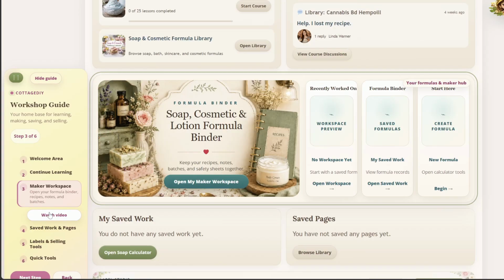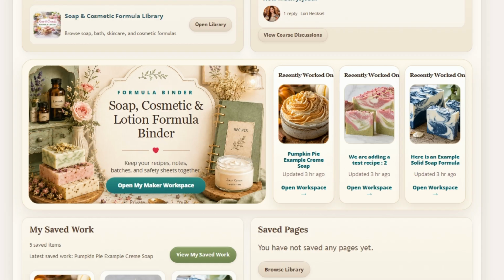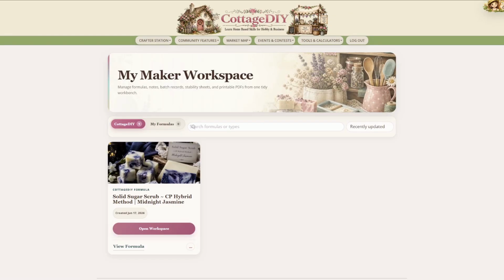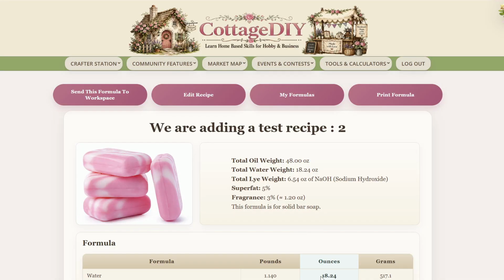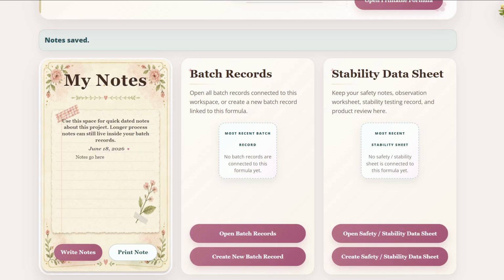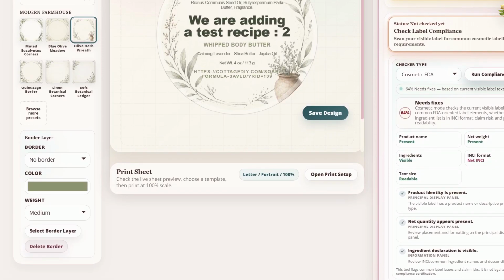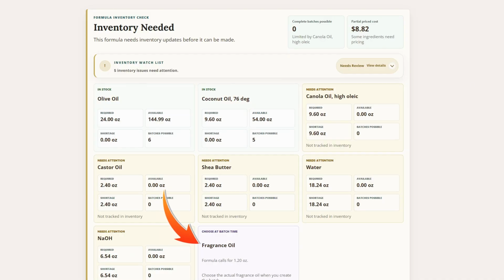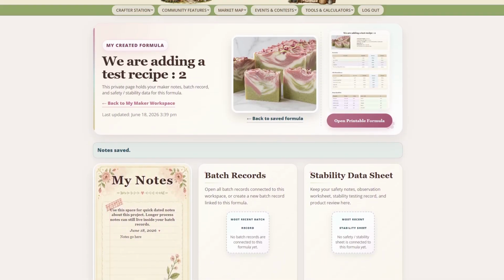New* Guided Tour of the Workshop Dashboard Inside CottageDIY ~ Part 3 of 6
Part three of six. With all new designed tools and features we have to show you around.

Get 5 weeks free. No credit card needed. Code '30labelcode'  (This code give you full access to celebrate the new label designer. Tutorial coming soon)